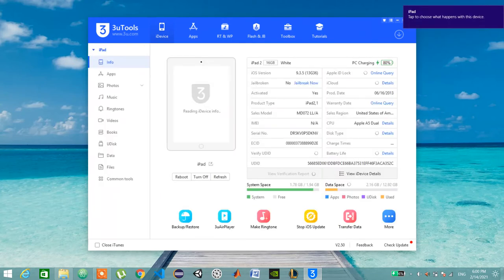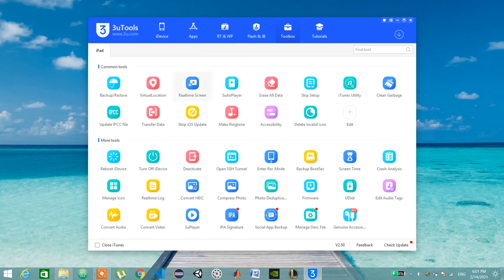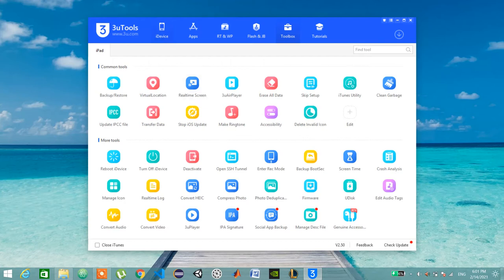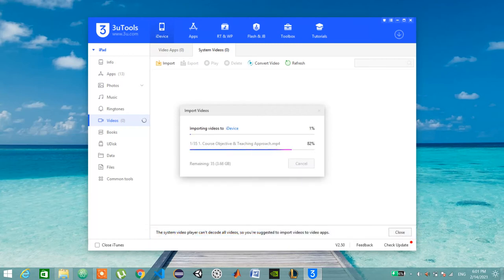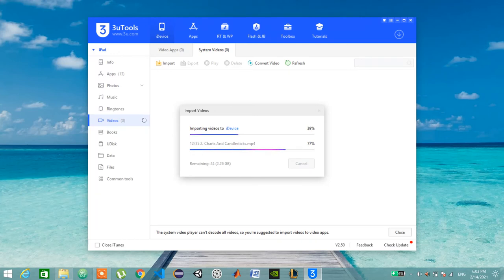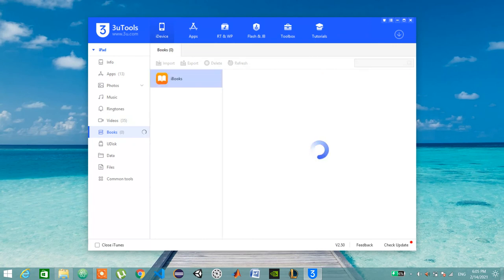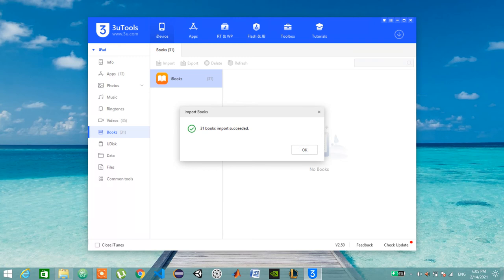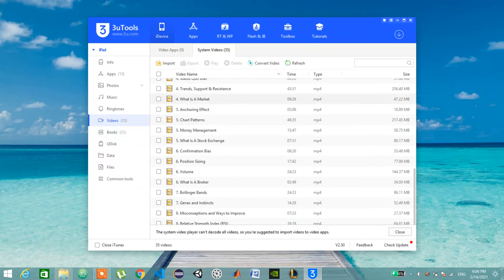How to transfer videos/movies/courses from computer to your iPad/iPhone (EASY WAY)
How to transfer videos/movies/courses from computer to your iPad/iPhone

If anyone have any problem with downloading the application , please message the facebook page privately and we will send the application to you privately

for any questions ask it in a comment